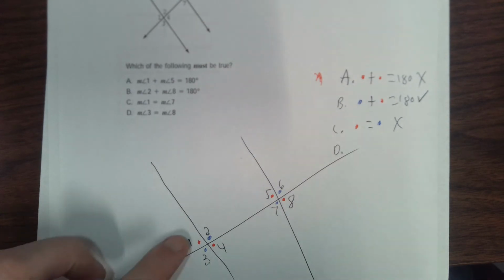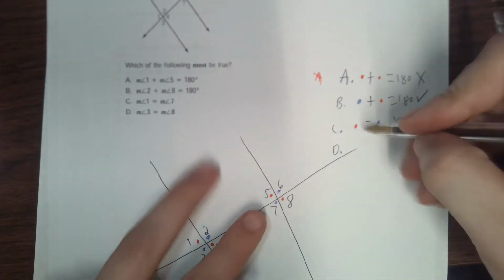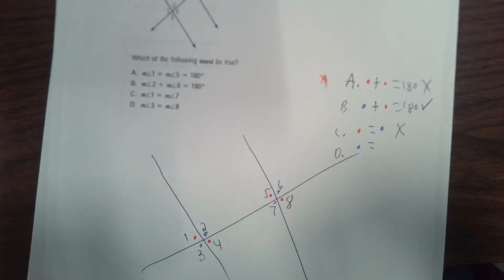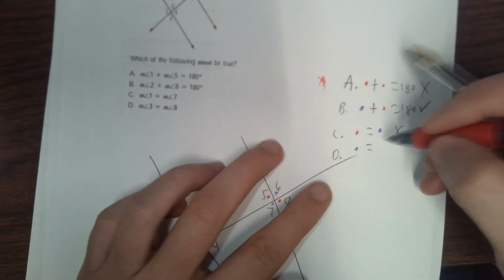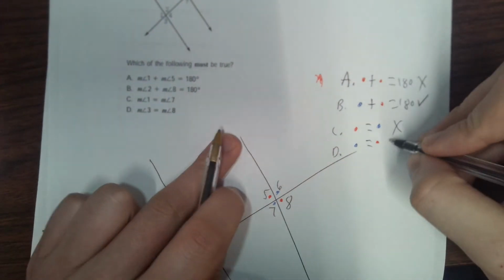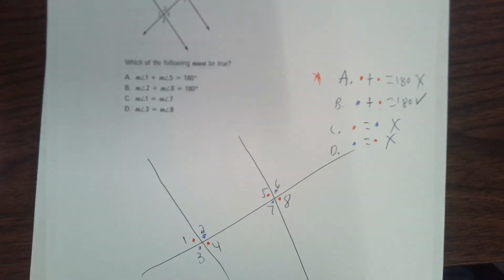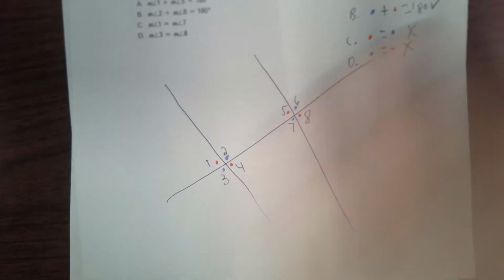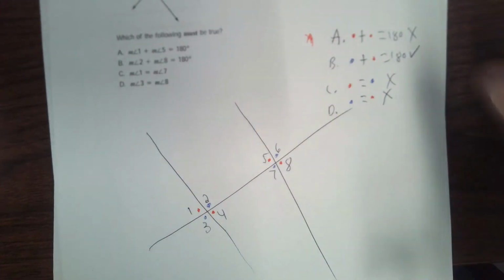transversal mcas notes